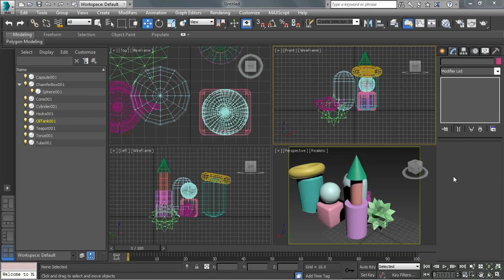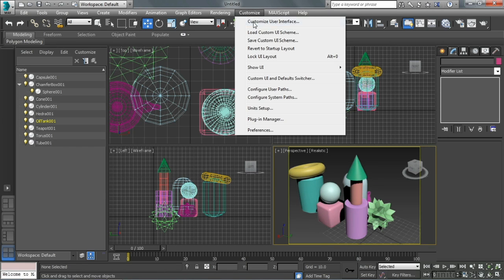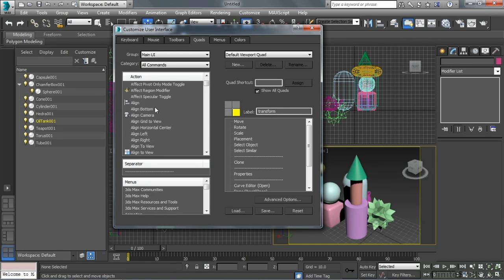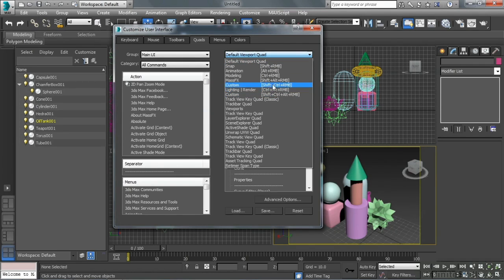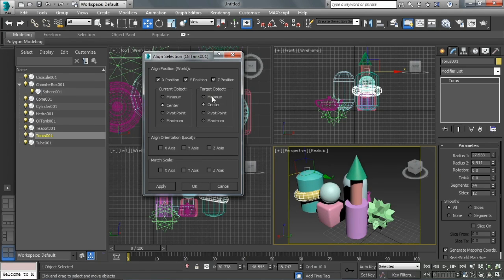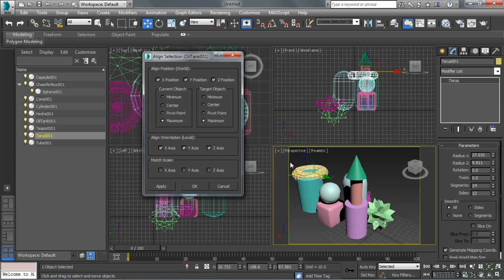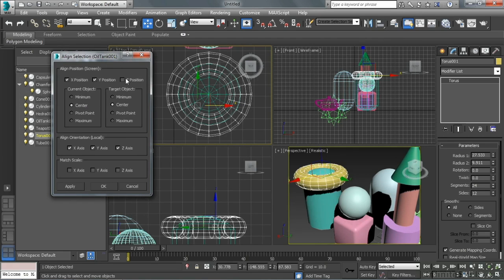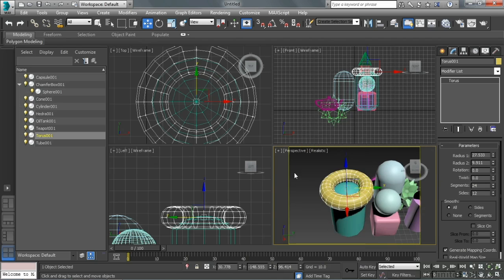Autodesk 3ds Max 2015 Tutorial | Customizing Quad Menus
Want all of our free Autodesk training videos? Visit our Learning Library, which features all of our training courses and tutorials

More details on this Autodesk 3ds Max 2015 training can be seen This clip is one example from the complete course. For more free Autodesk tutorials please visit our main website. YouTube